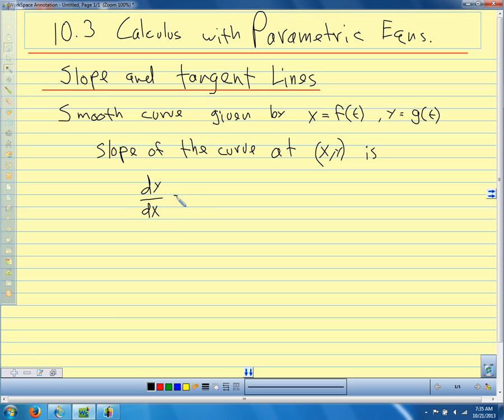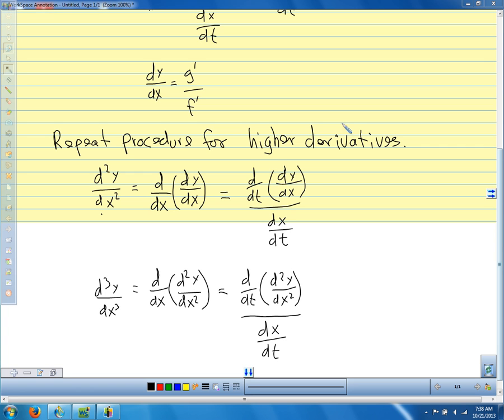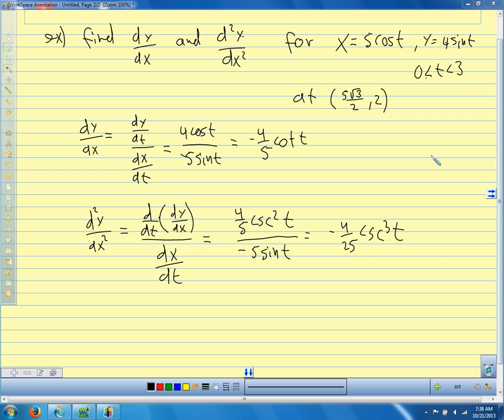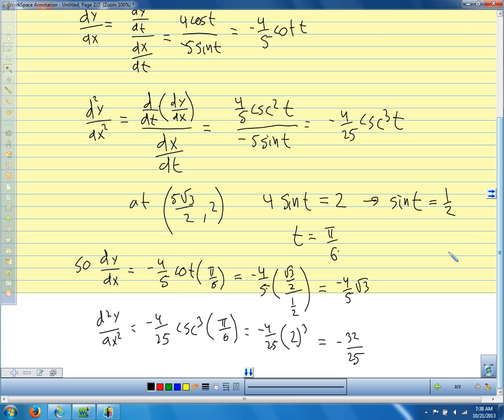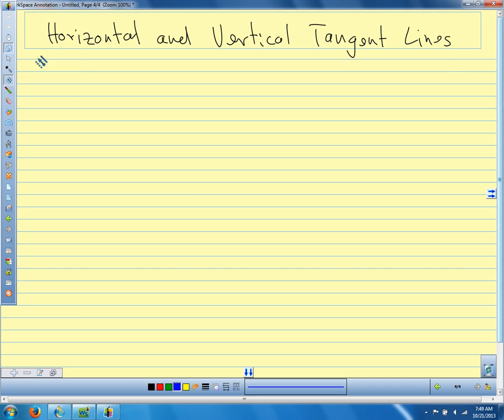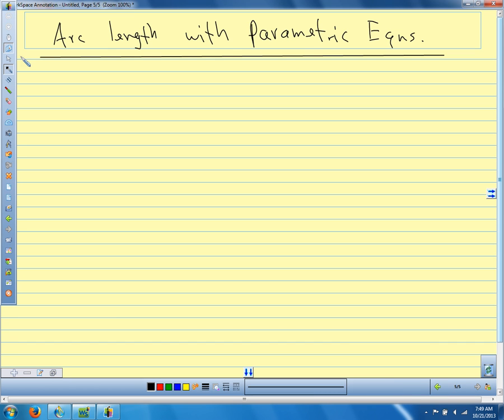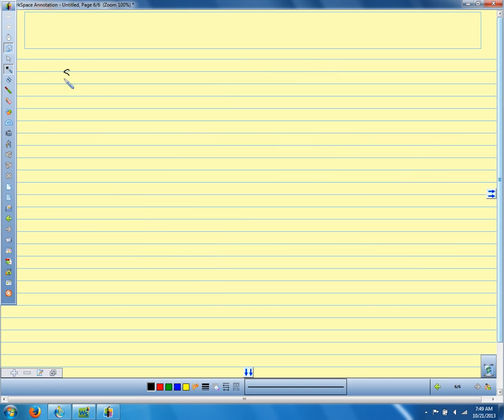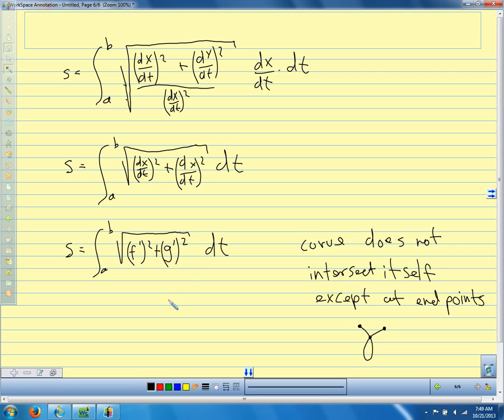Calc II 2013 10.3 Calculus with Parametric Equations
Derivatives of parametric equations